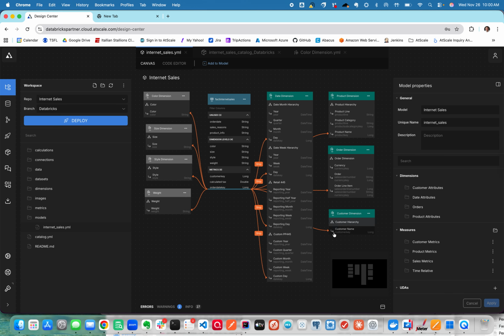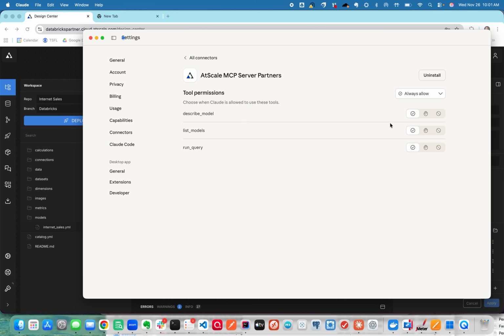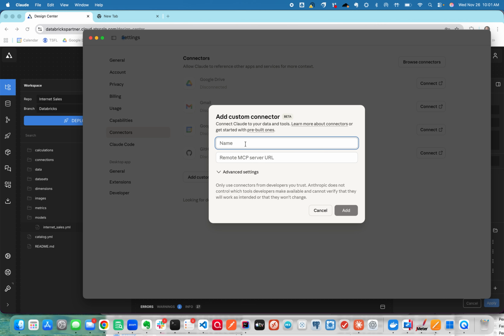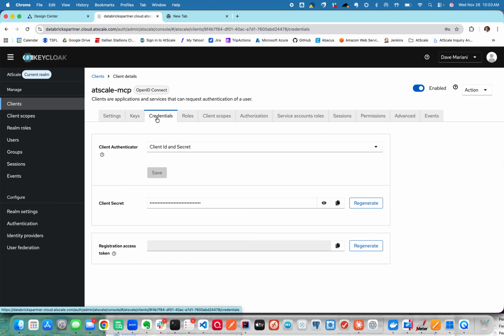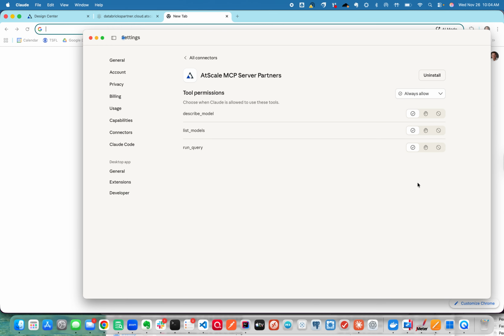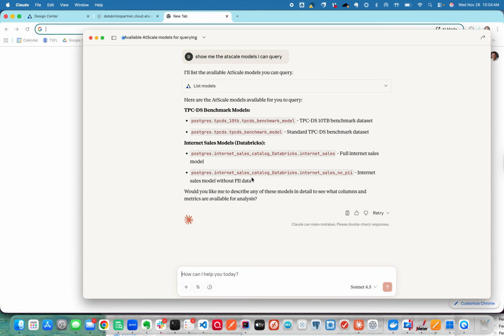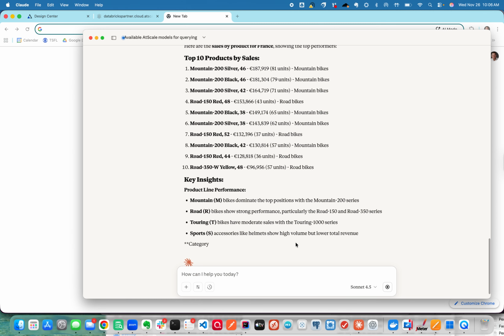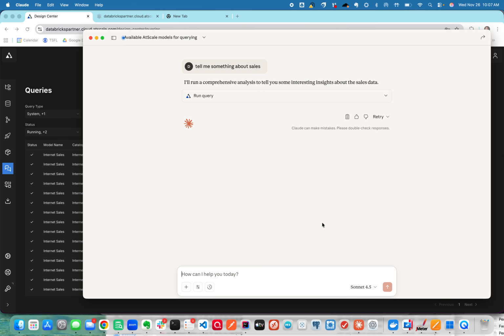MCP Server Demo using Claude